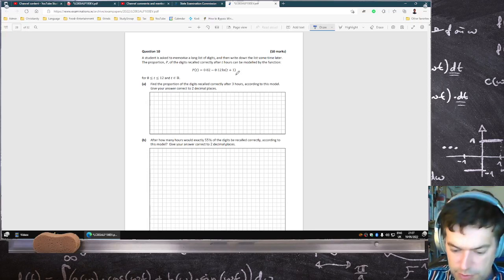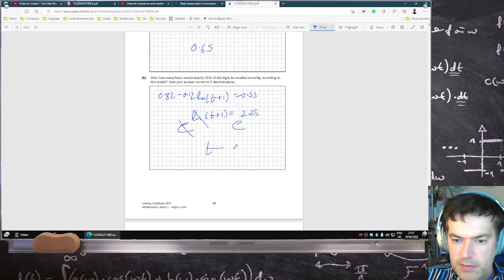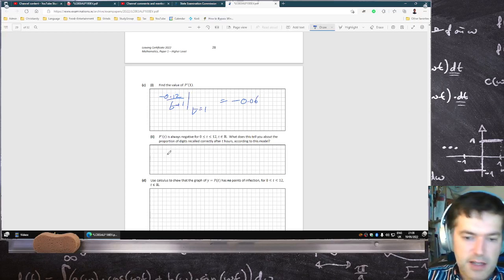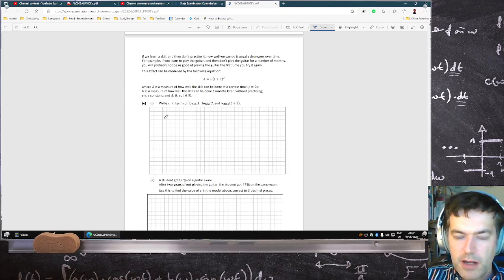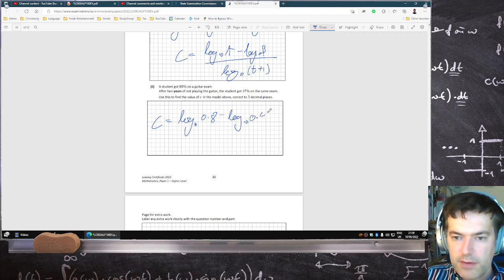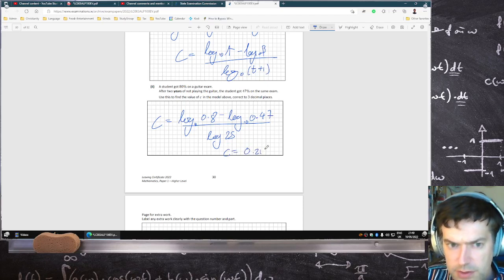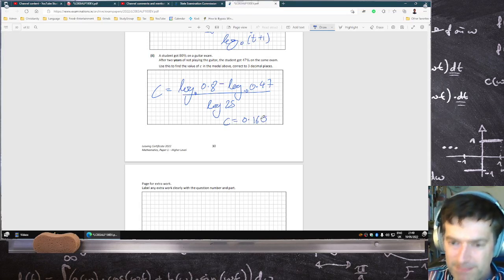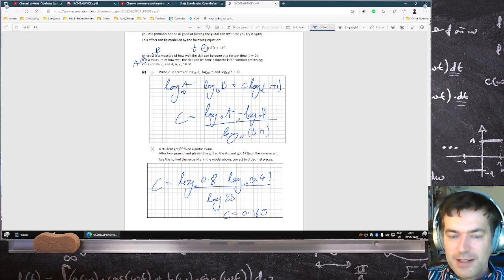2022 Leaving Cert Higher Level Maths Paper 1 Question 10 [LIVE-ish]